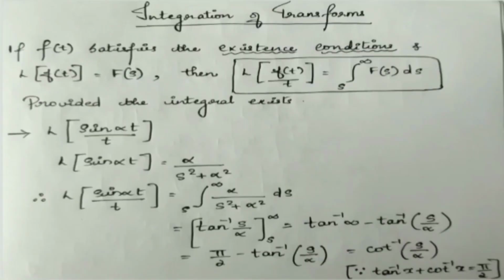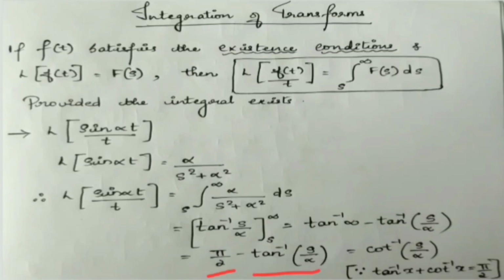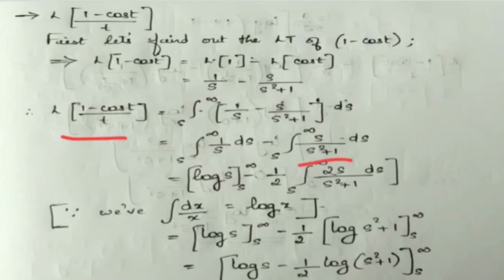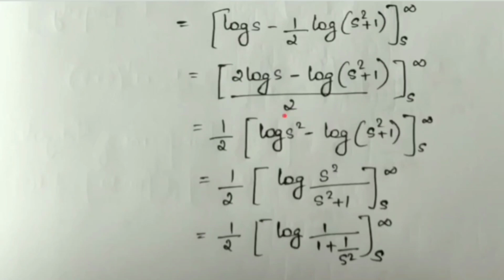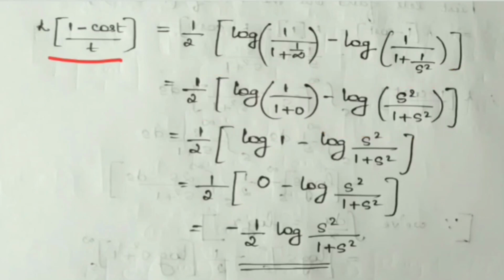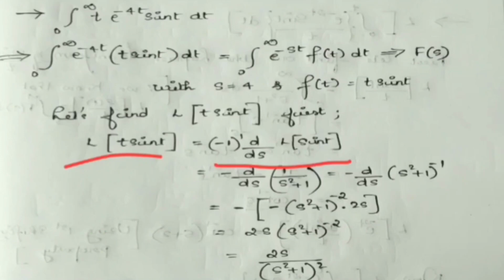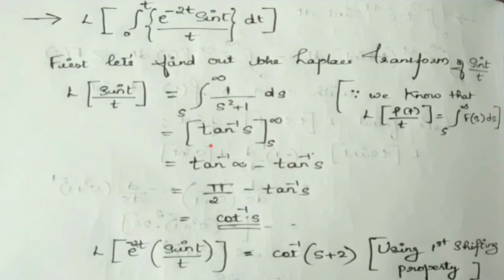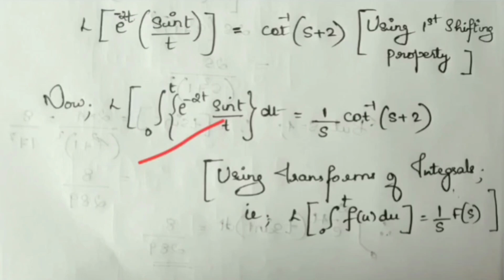Integration of Laplace Transforms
Introduction to Integration of Laplace Transforms, Solved problems related to the topic